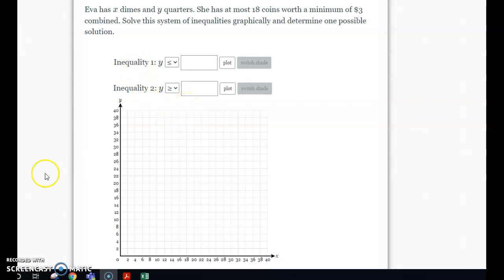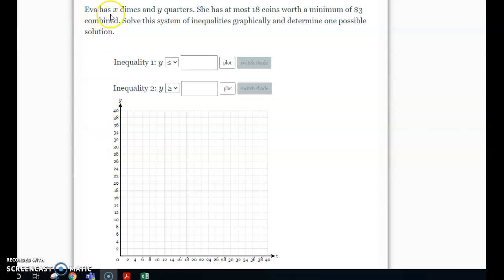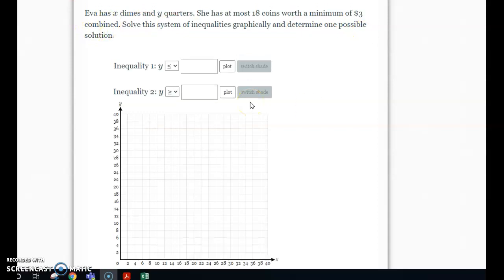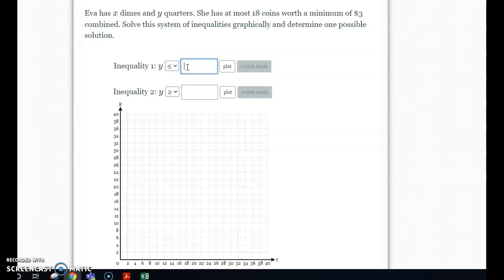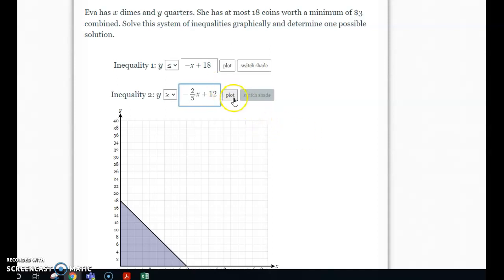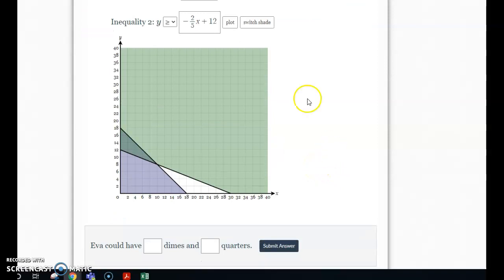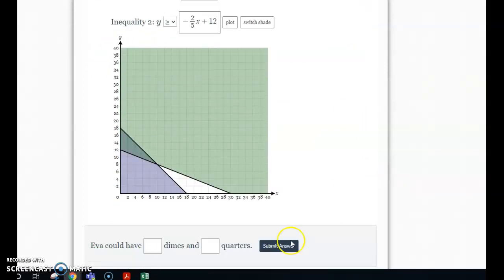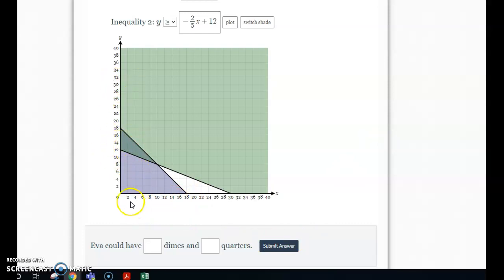Writing and Solving System of Inequalities